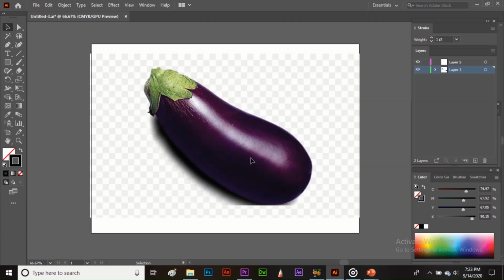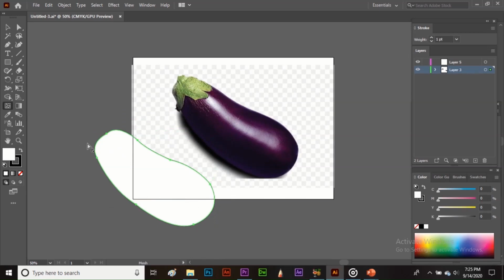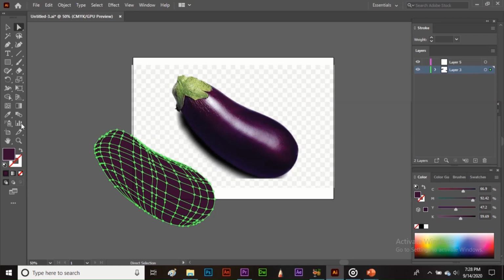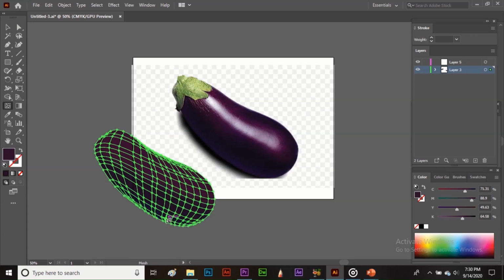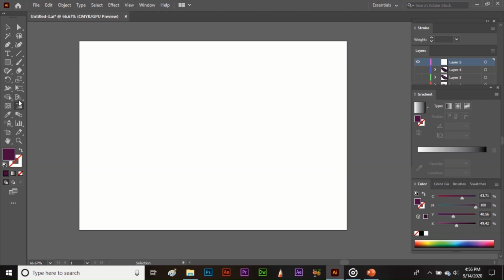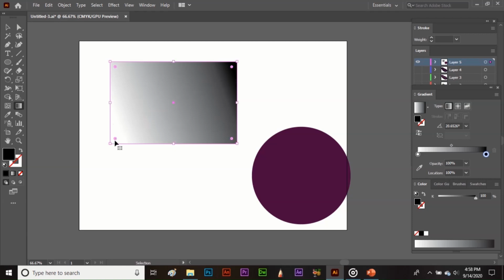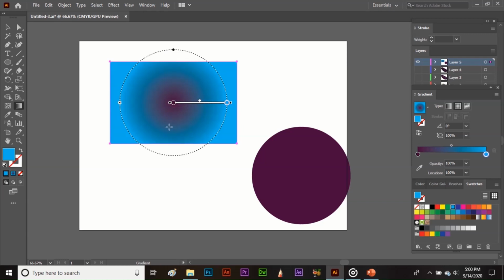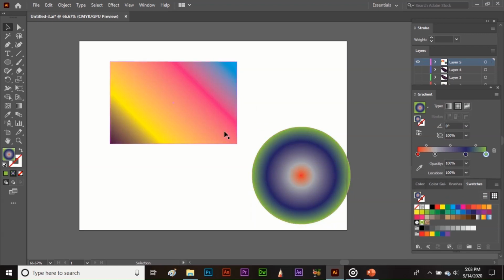Adobe Illustrator CC Tutorial for Beginners - Tools - Part 8 | Graphic Design Tutorials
In this video, Simran Naudiyal will demonstrate you how to use the following tools in Adobe Illustrator:
0:45 Mesh tool
8:43 Gradient Tool

Prepared and presented by:
Simran Naudiyal